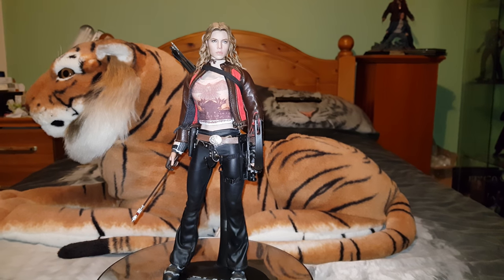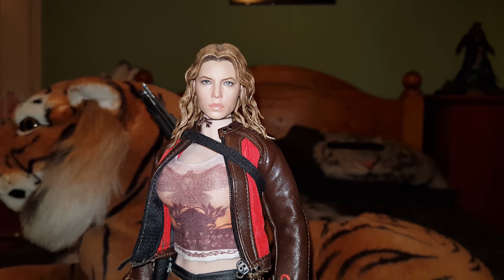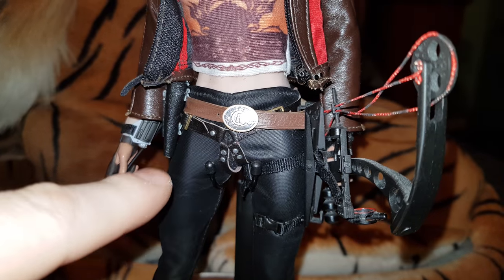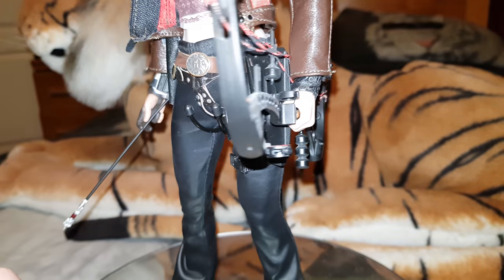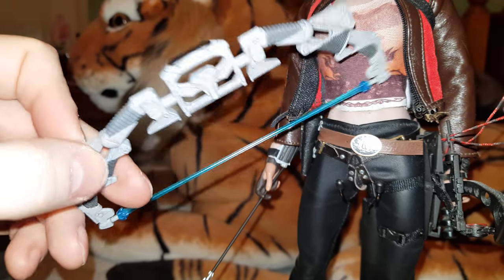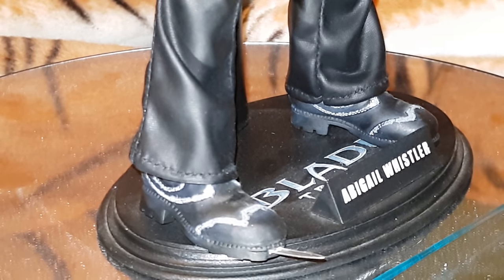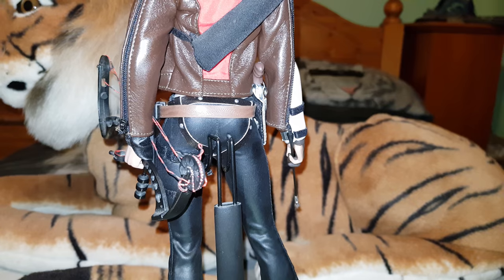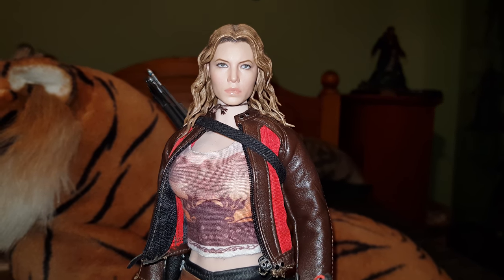Improved 1/6 scale Hot Toys Abigail Whistler